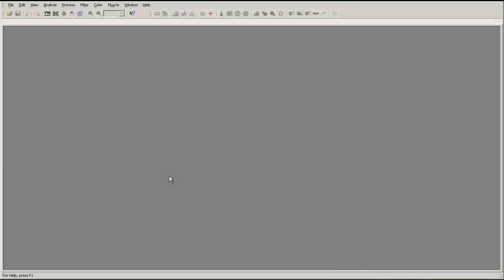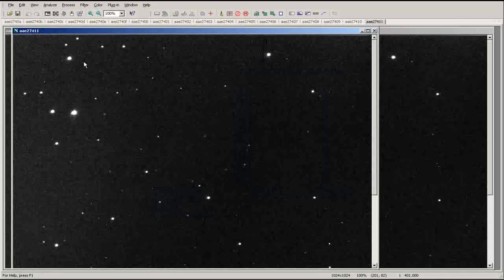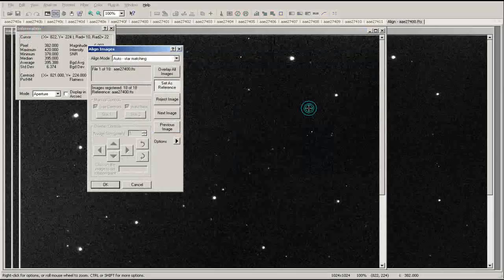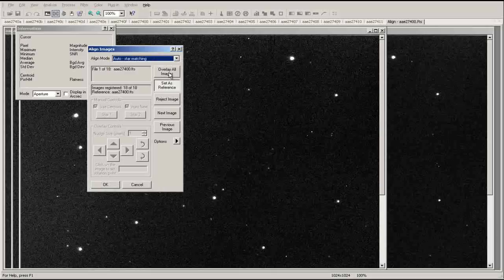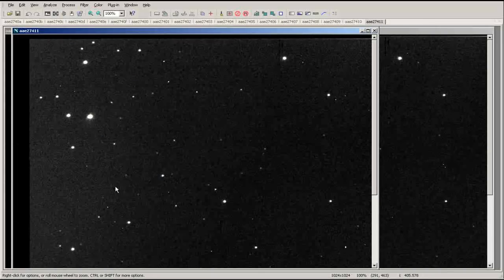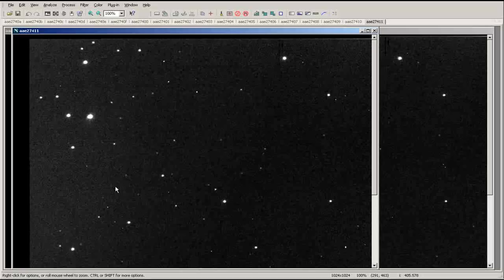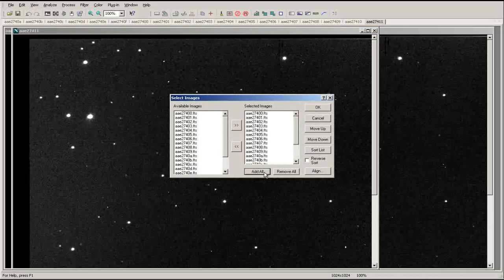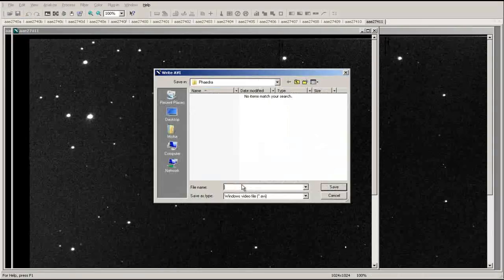Aligning Images in MaxIm